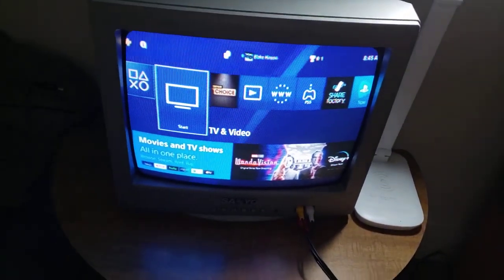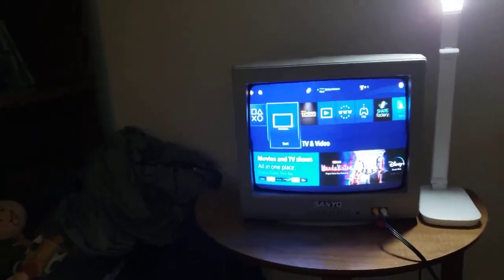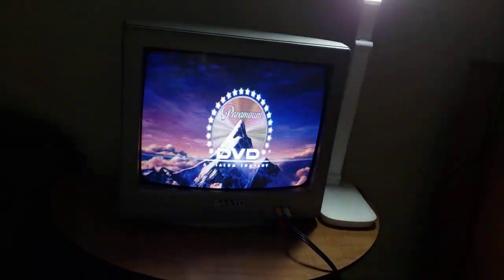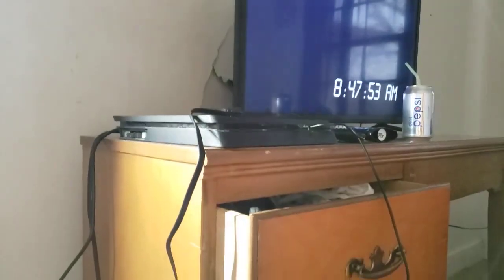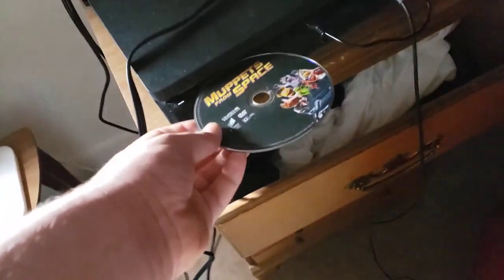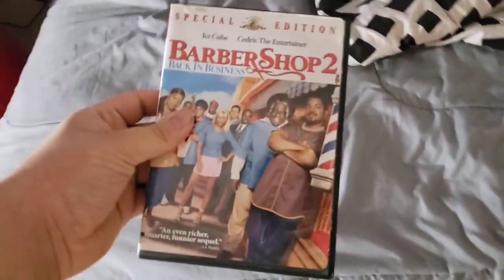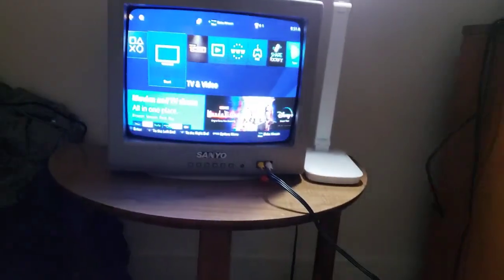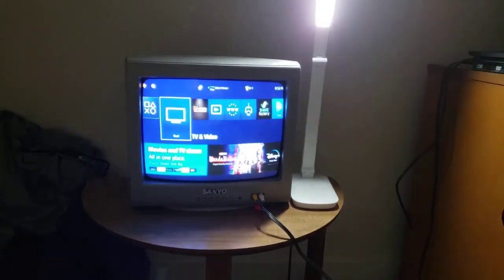PS4 on my CRT TV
Another reuploaded video from 2021.